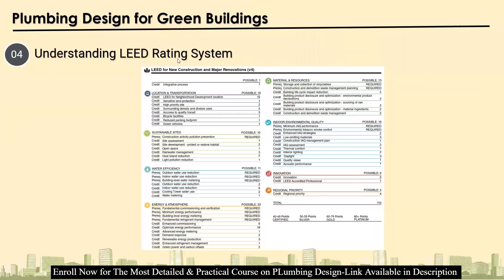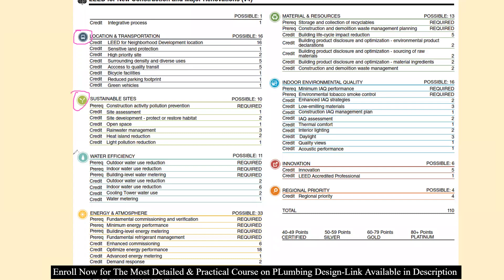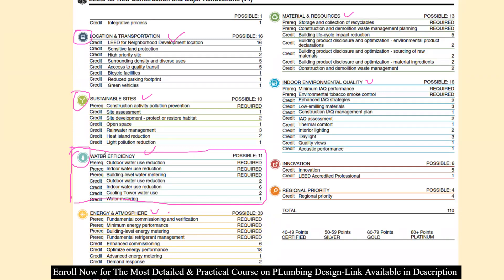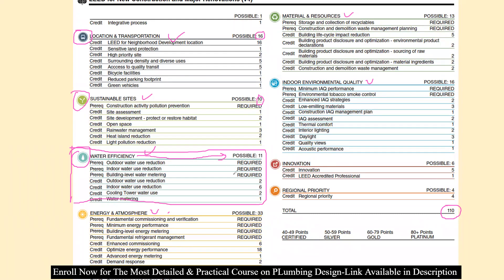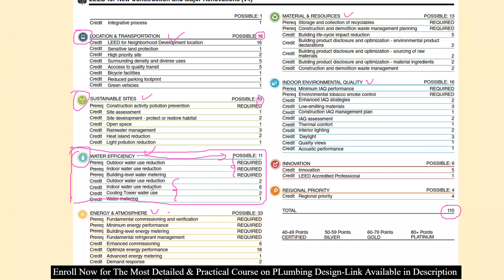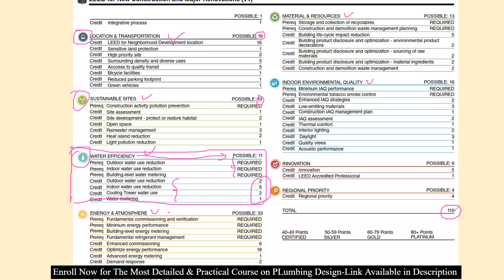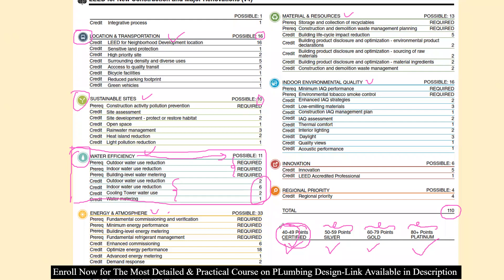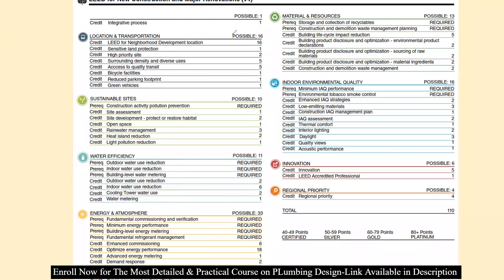How to Design Plumbing Systems for Green Buildings as per LEED Rating System_ Plumbing Design Course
Key Takeaways of Course :

1. Learn 6 quick steps to design water supply pipes.
2. Learn 6 Steps to Design Pressurized Water Supply system
3. Learn 4 Steps to Design a Centralized hot water system
4. Learn 5 Steps to Design a PRV Station
5. Learn 5 Strategies for Water Supply system design in High rise buildings.
6. Learn Plumbing design for Green Buildings.
7. Learn 5 Steps to size Horizontal Sanitary Branches.
8. Learn 4 Steps to size Sanitary Stacks.
9. Learn 4 Steps to Design Roof Gutter & Downspout.
10. Learn 7 Steps to Size the Roof Drainage Network.
11. Learn 5 Steps to Design Building External Drainage system.
12. 9 Important Design Considerations of Manhole/Inspection Chamber.
13. 21 Most Important points to consider for Operation & Maintenance for a Hassle free Plumbing System
14. Learn Design & cost analysis of water supply system for a G+22 Floors Residential Building .
15. Skill Development Exercise in each section for Brainstorming.